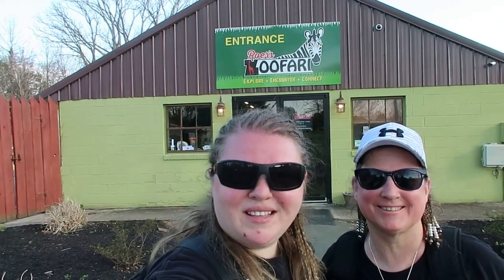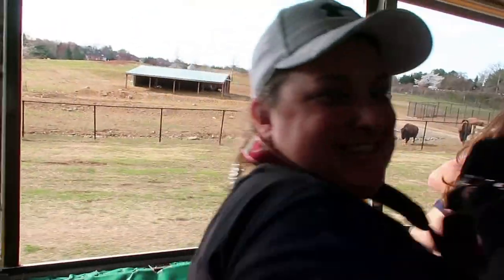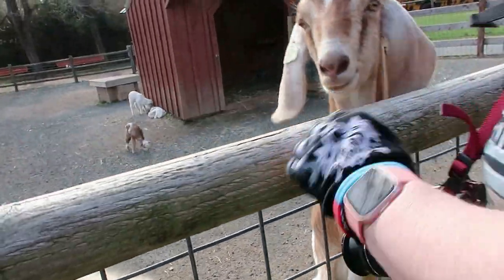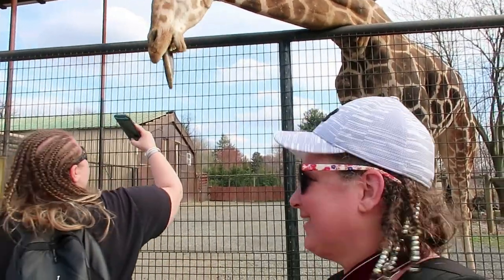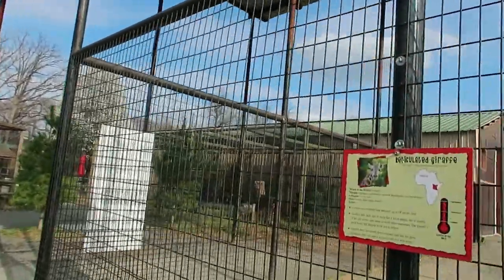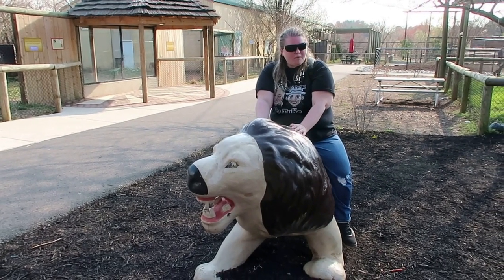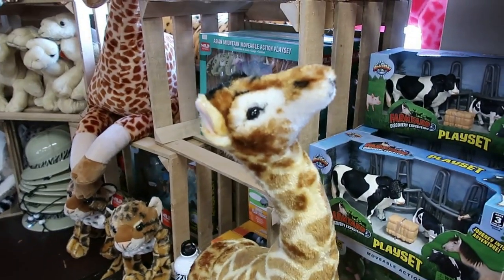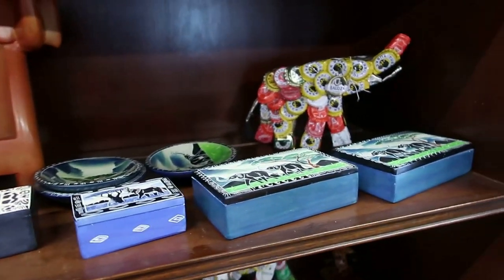Roers Zoofari Reston Virginia Zoo Adventure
We trekked to Reston Virginia for Today's Adventure at Roers Zoofari at Reston Zoo. Our favorite part was the safari bus ride. Make sure you purchase food for the animals in the gift shop. It's five dollars per cup of carrots, lettuce and baby bottle to feed the baby goats in the petting zoo. The Giraffe and Buffalo really enjoyed the lettuce. The Llamas and Zebra seemed happy with the carrots.